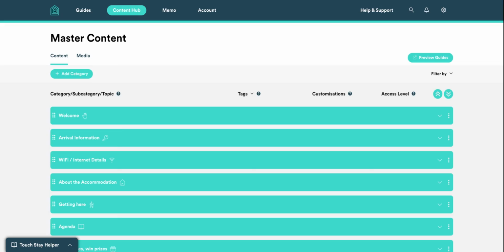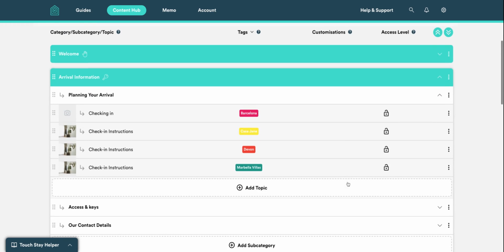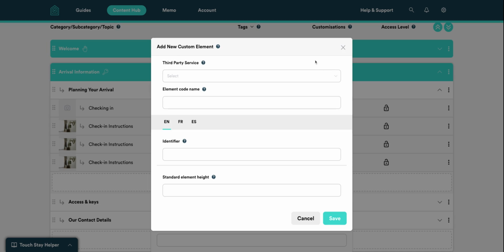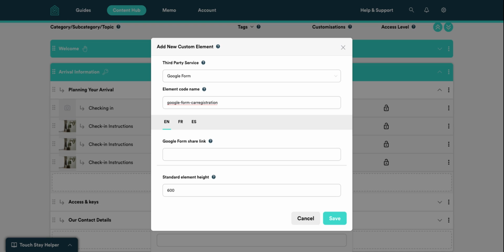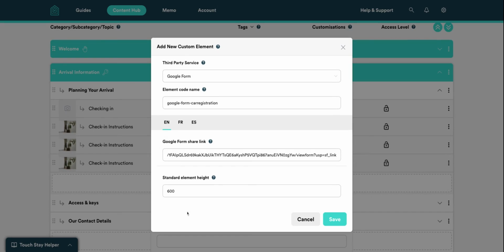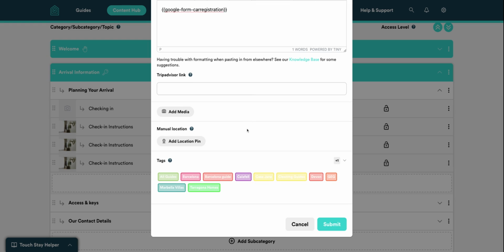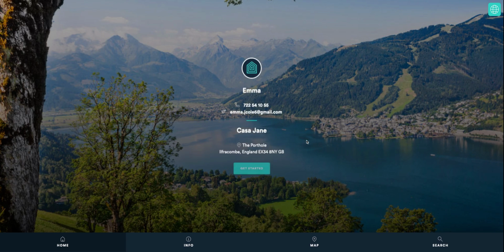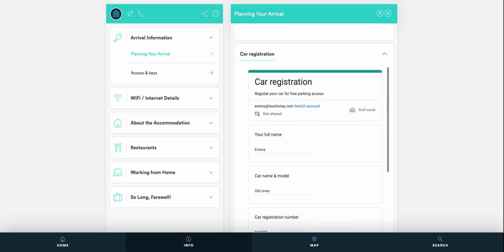How to add a Google Form to Your Touch Stay Guidebook using Custom Elements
Learn how to enhance your Touch Stay Guidebook by incorporating a Google Form using custom elements. This tutorial will guide you through the step-by-step process of adding a Google Form to your guidebook, allowing you to collect valuable feedback from your guests or visitors. By integrating Google Forms, you can create a more interactive and engaging experience for your users. Discover how to leverage custom elements to seamlessly embed Google Forms into your Touch Stay Guidebook, making it a powerful tool for communication and data collection. Whether you're a property manager, hotel owner, or vacation rental host, this video will show you how to take your guidebook to the next level with Google Forms and custom elements.